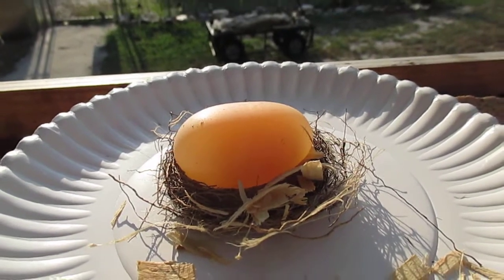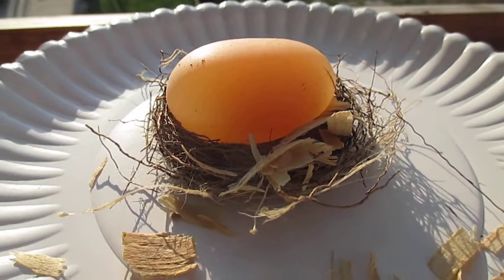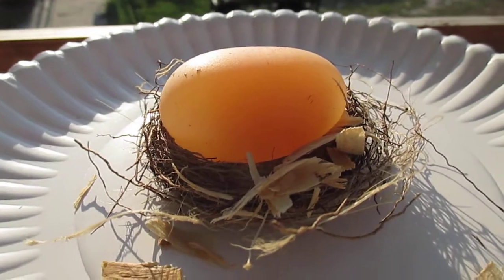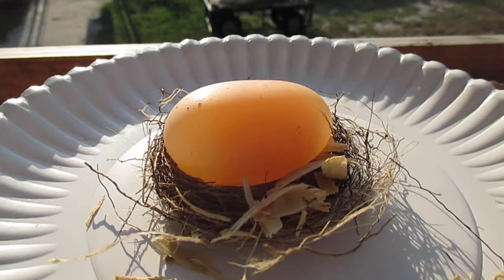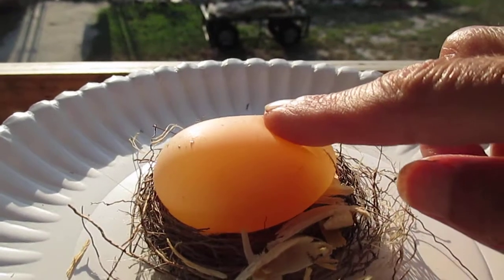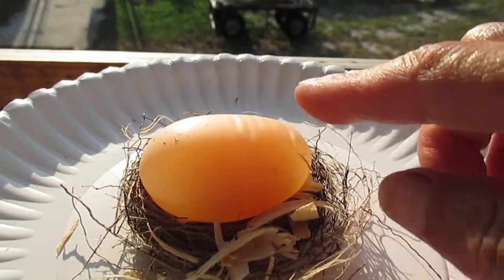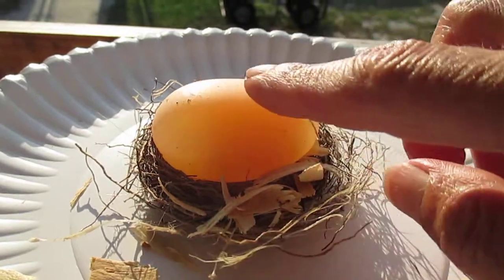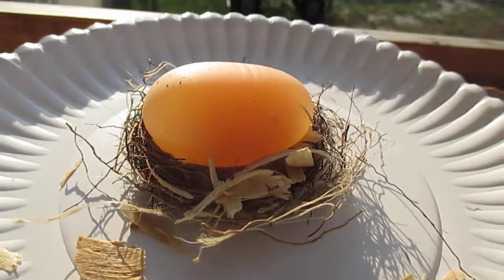no shell egg from chicken coop 009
chicken egg without a shell gathered from our chicken coop